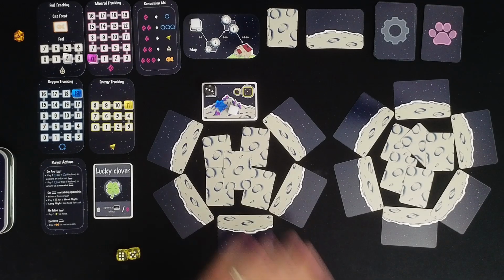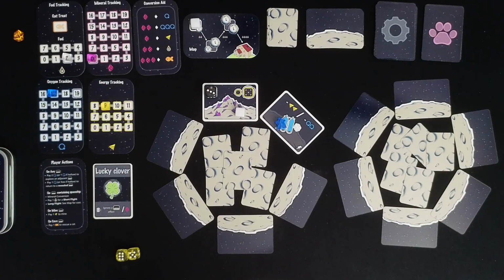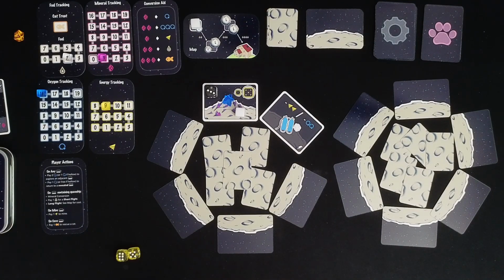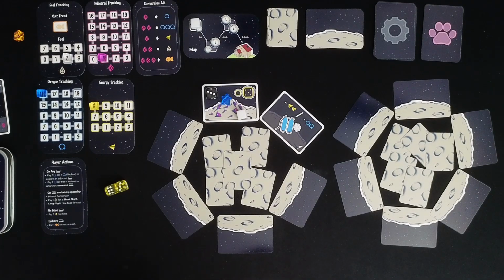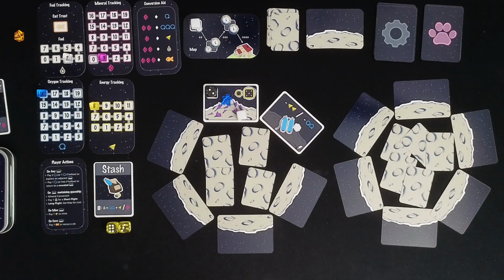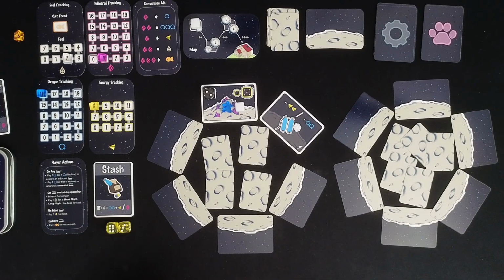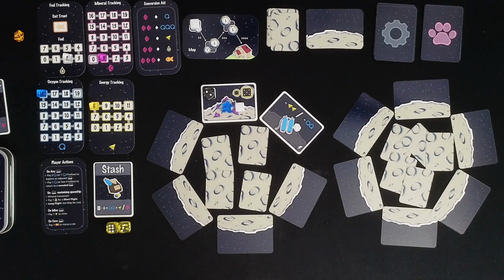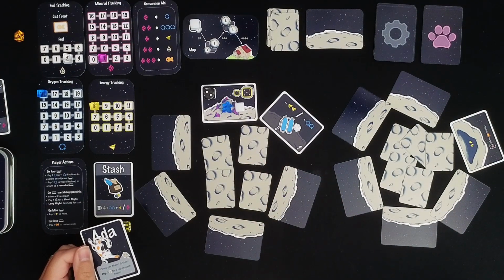Mini Moons Board Game - Actions Overview | DaniCha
*Feel free to let me know if I've made any mistakes and I'll be happy to make a note. My videos are not official tutorials. Always read the rulebook for official gameplay rules.*